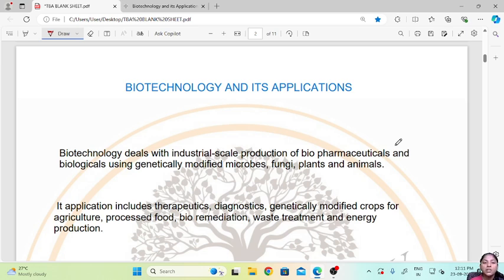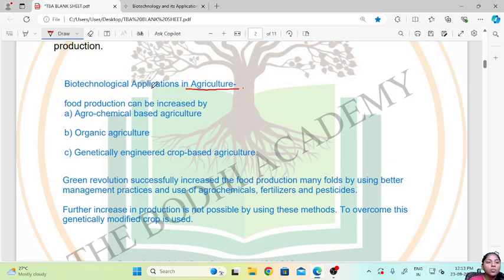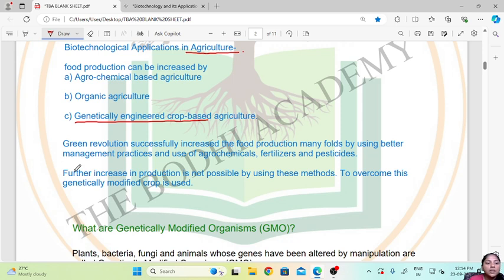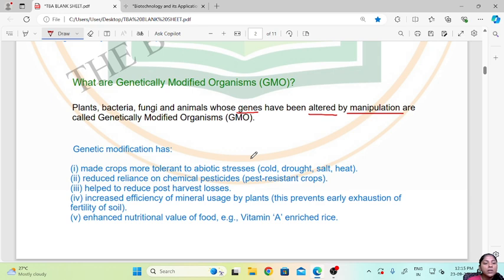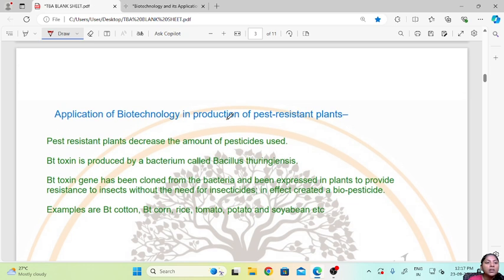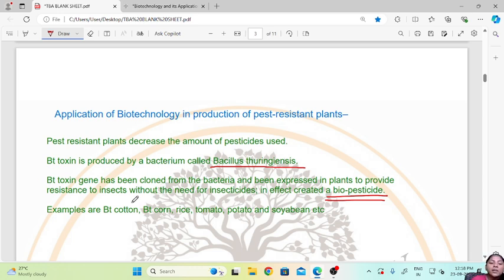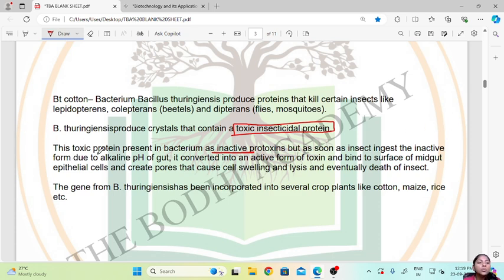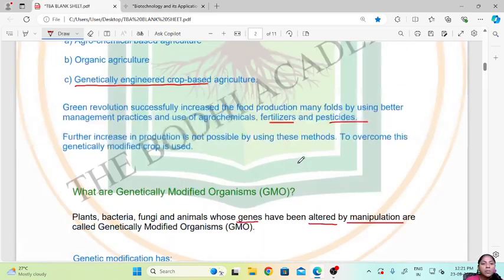GOA BOARD || CLASS 12 || BIOTECHNOLOGY AND ITS APPLICATIONS || PART 1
"part 1 - Video Title: Biotechnology Applications: Transforming Our World

Description:
Welcome to our introductory video on the exciting field of biotechnology. In this session, we’ll explore how biotechnology is revolutionizing various industries and enhancing our daily lives."